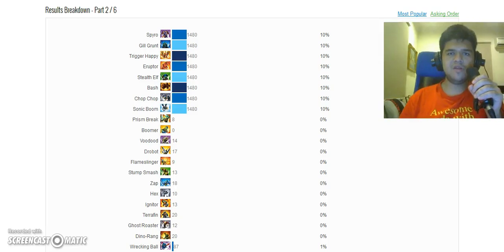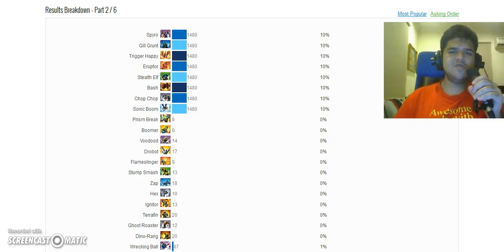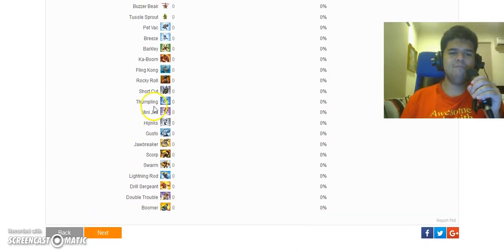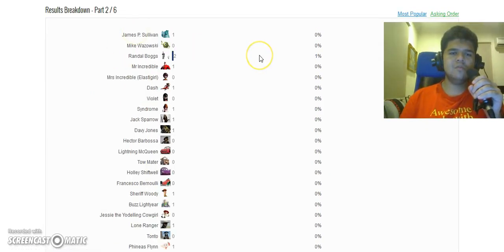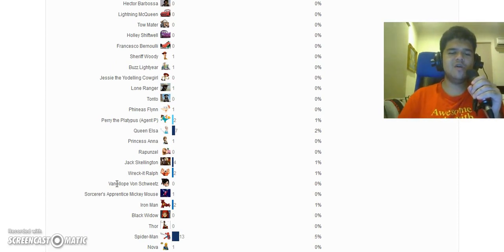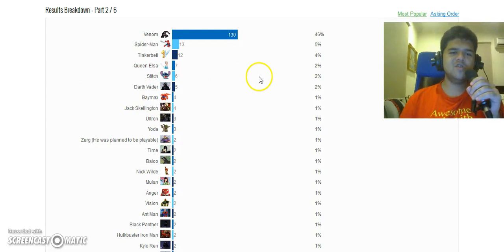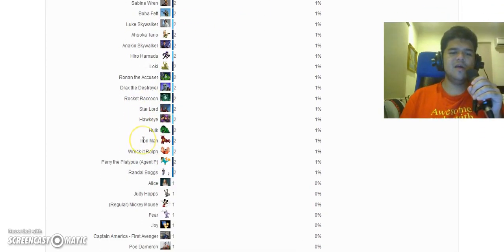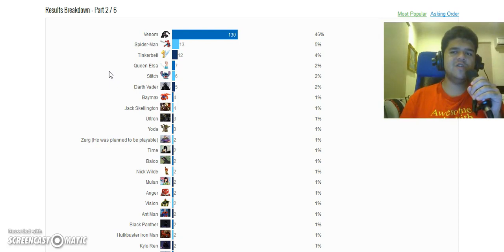Skylanders vs Disney Infinity Monthly Update 1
Every Month I'll bring in an update on the voting for the potential Skylanders vs Disney Infinity movie. My real emotions have been turned off so I had to have my Inside Out figures be my emotions.

Okay, someone is trying to annoy me with the third most voted. I haven't thought of a positive scene for her.

Dang, maybe I should have waited until all the Disney characters appear in the final update for 3.0 I mean Nemo's being confirmed!